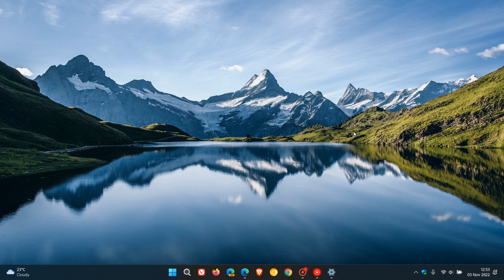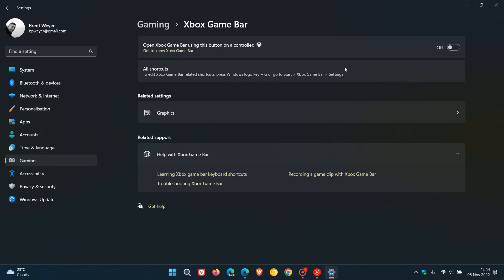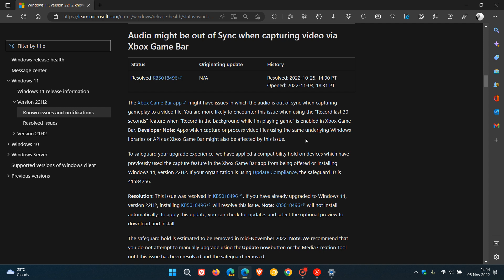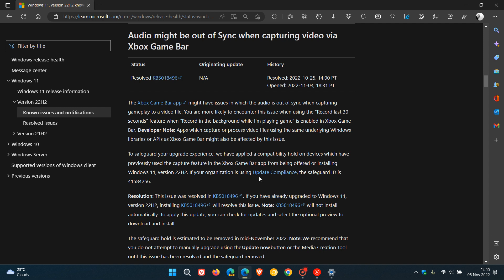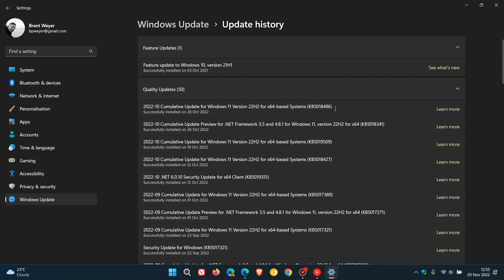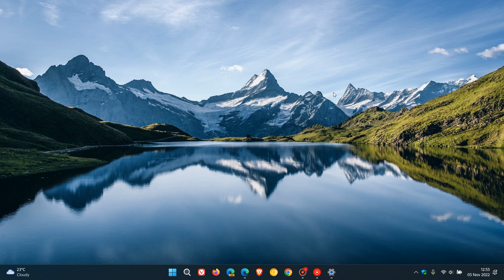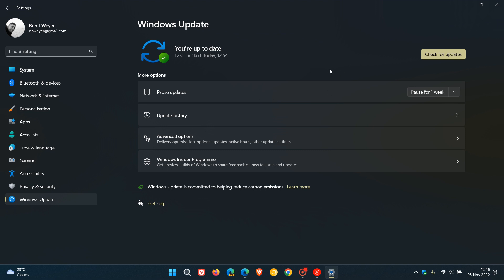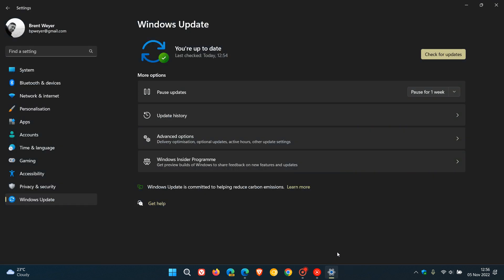Xbox Game Bar could be preventing you from upgrading to Windows 11 22H2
Microsoft have recently applied another Safeguard hold to certain devices trying to upgrade to the Windows 11 2022 Update. This latest compatibility hold is in place because of audio sync issues while using Xbox Game Bar to capture the screen and may be stopping the feature update from being offered to your device. .